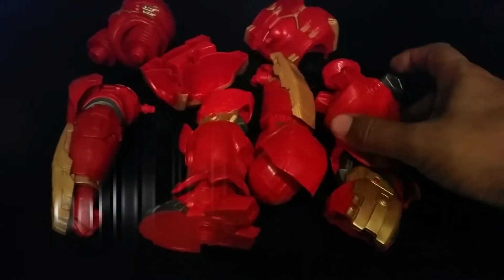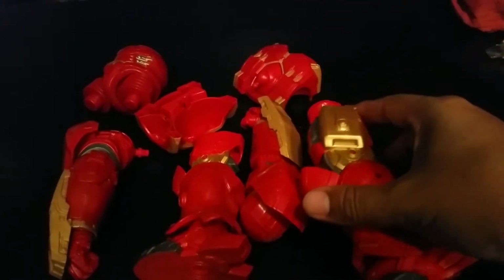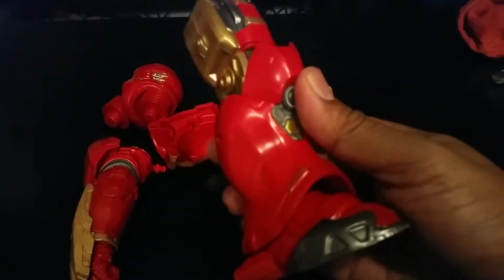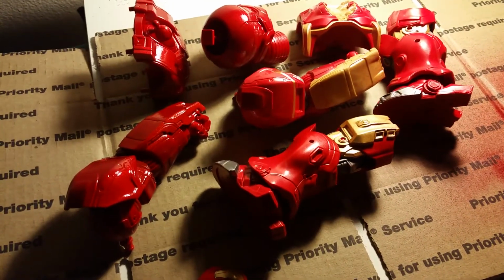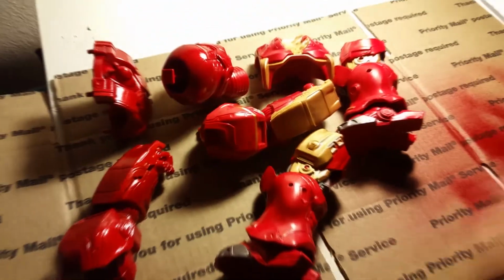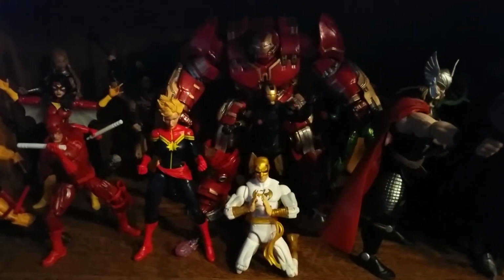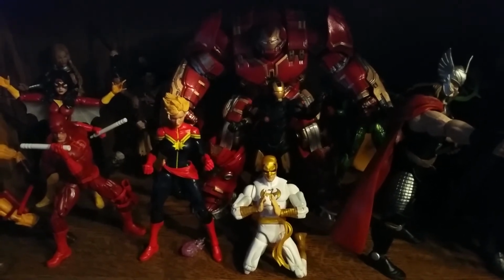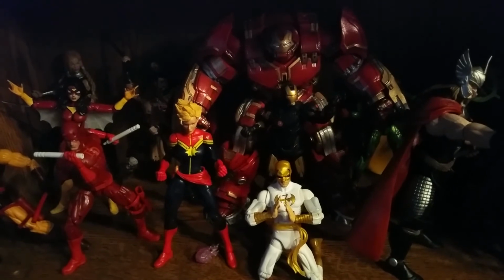HULKBUSTER "BAF" CUSTOM PAINT JOB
Come join us as we see a true artist in action by giving the dull Hulk Buster a brand new, gleaming finish!